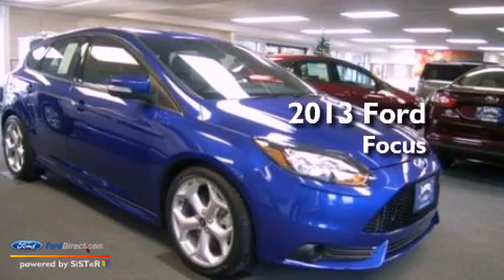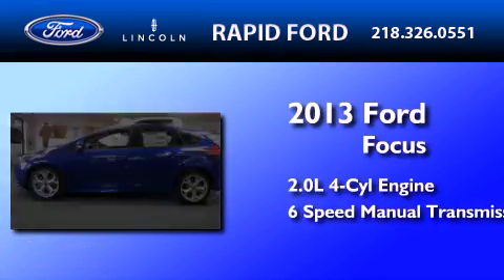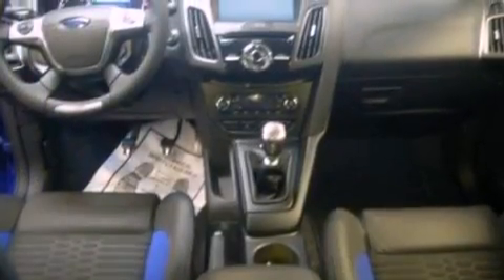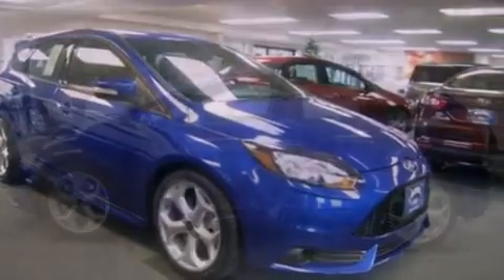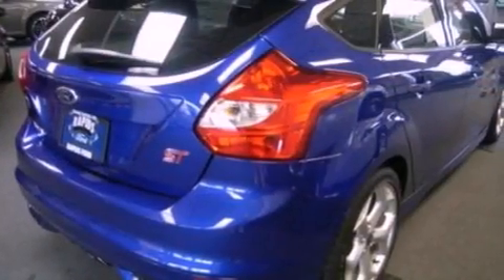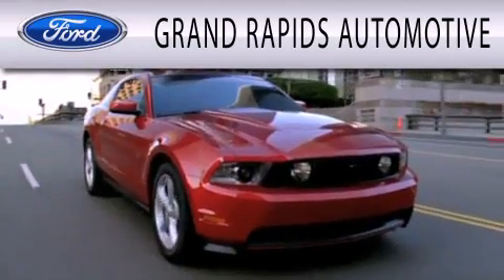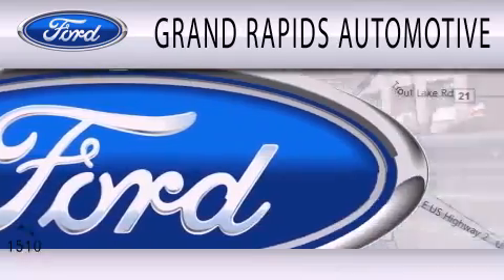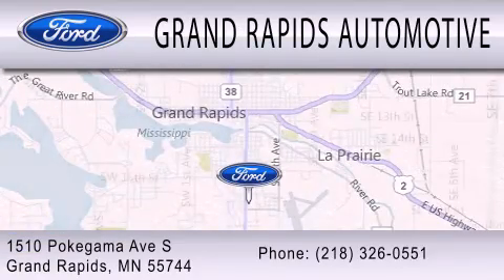2013 Ford Focus Grand Rapids MI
Year : 2013
 Make : Ford
 Model : Focus
 Engine : 2.0L I4 16V GDI DOHC TURBO
 Trans . : 6-SPEED MANUAL
 Exterior : PERFORMANCE BLUE

 Interior : CHARCOAL BLACK
 Stock : 5247